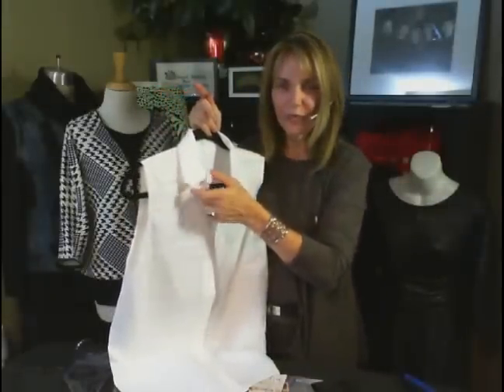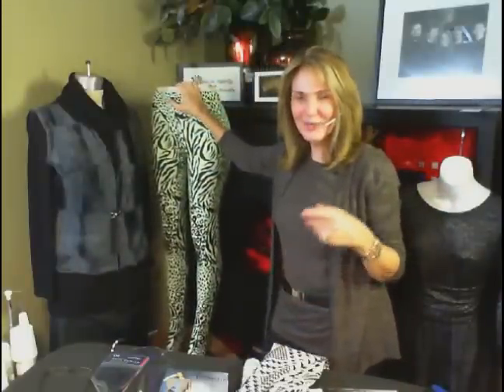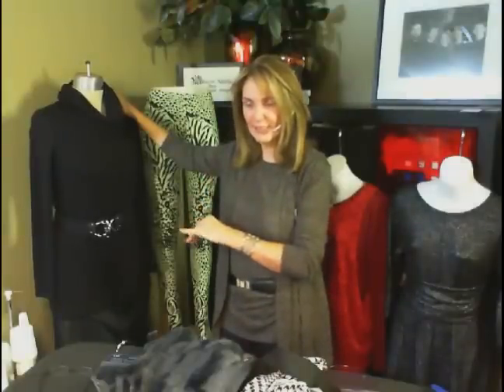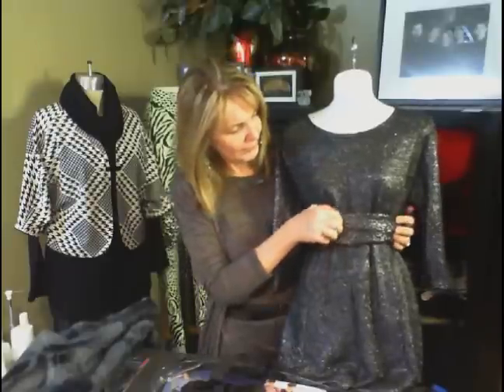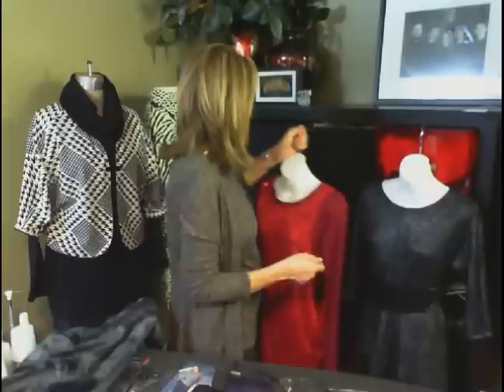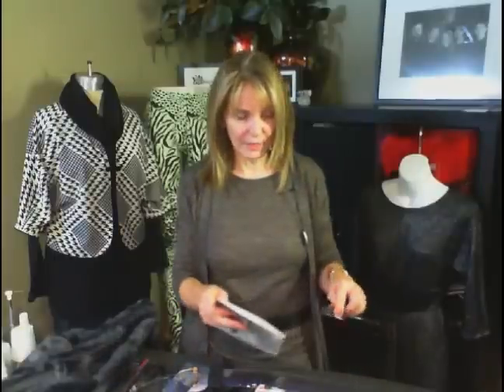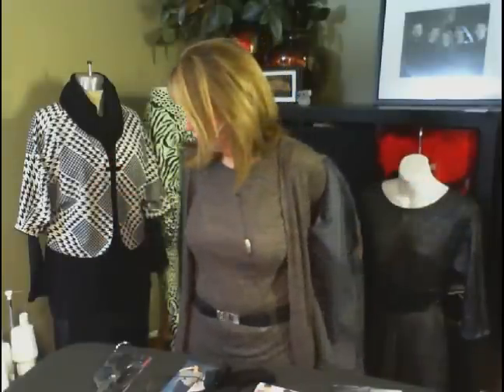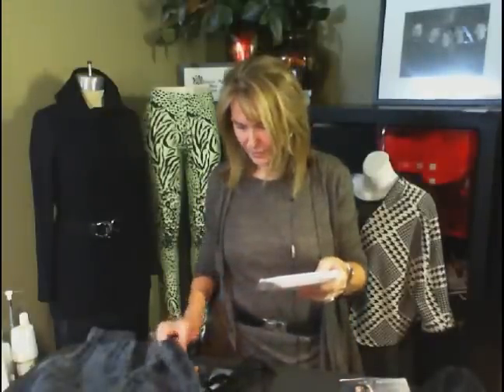Silhouette Patterns - Holiday Dressing!